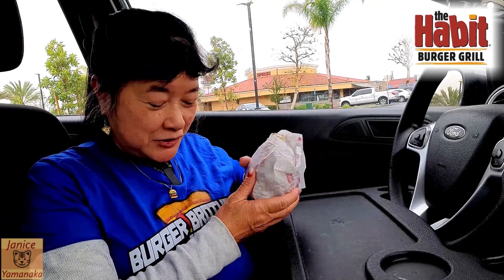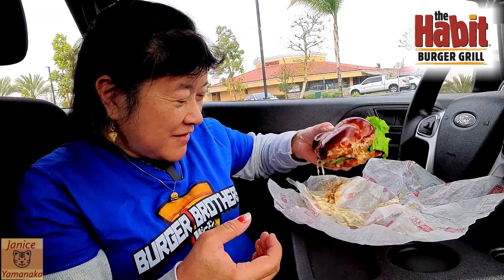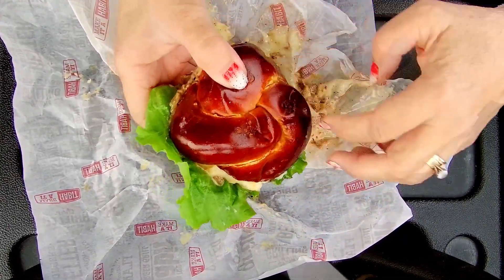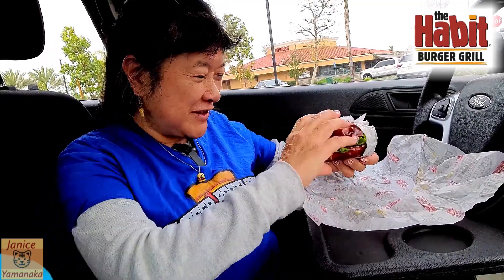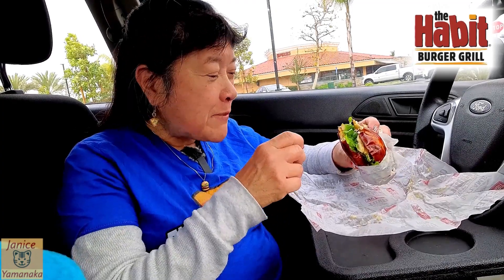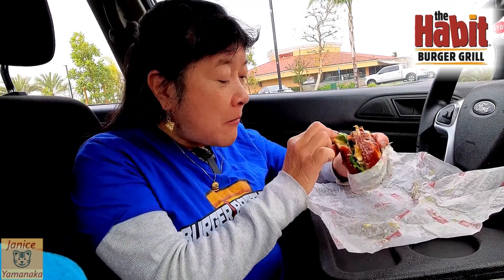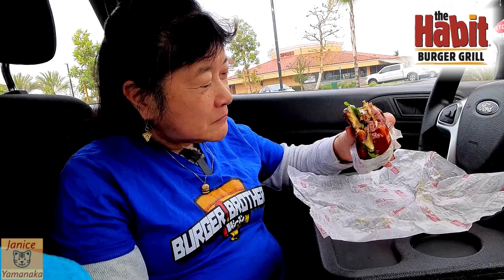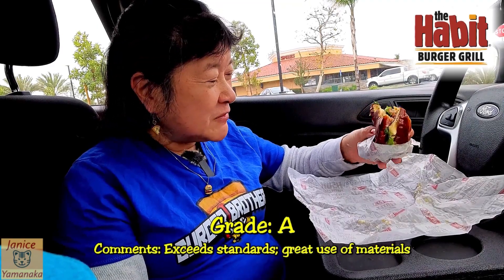LIMITED TIME: Pretzel Pub Char at The Habit Burger Grill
This is a review by Megan's Mom on 1/4/23 (Wednesday) of the Pretzel Pub Char which we got from the Habit Burger Grill in Torrance, CA. The Pretzel Pub Char featured a seasoned chargrilled beef patty with white American cheese, ale pub mustard, caramelized onions, green leaf lettuce, tomato, and pickles on an artisan knotted pretzel bun according to the Chew Boom website. This was $7.49 USD plus tax.
***We are eating this in the Habit Burger Grill parking lot.